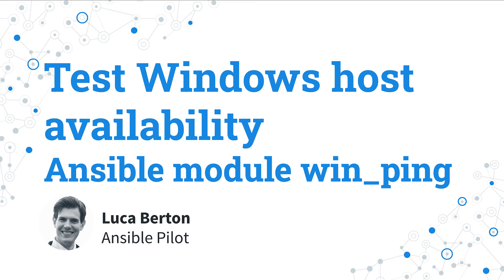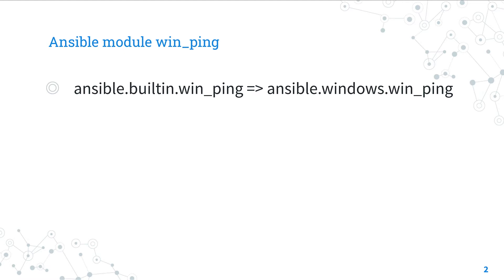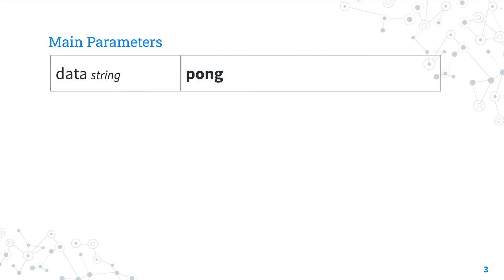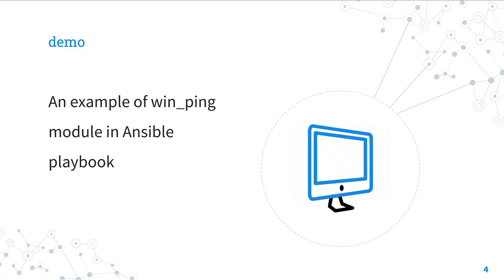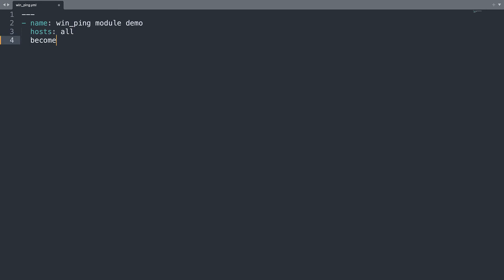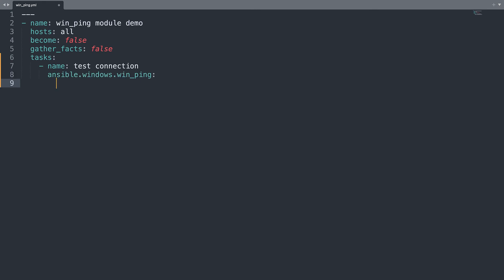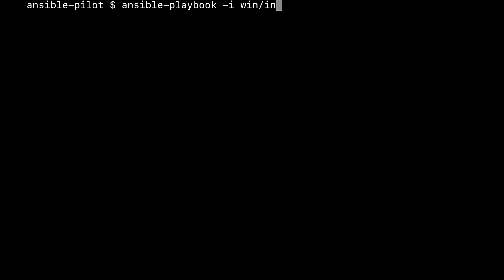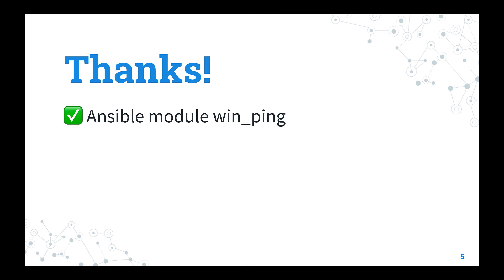Test Windows host availability - Ansible module win_ping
How to test Windows host availability?
Today we’re going to talk about the simplest way to test if a Windows-managed host is available to receive our commands. Ansible module win_ping.

200+ Automation Examples For Linux and Windows System Administrator and DevOps

200+ Automation Examples For Linux and Windows System Administrator and DevOps